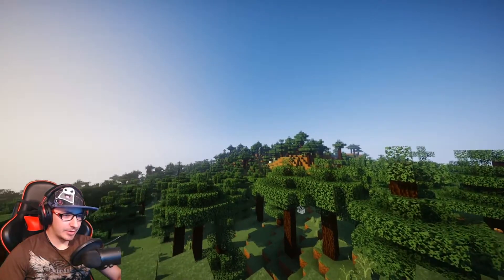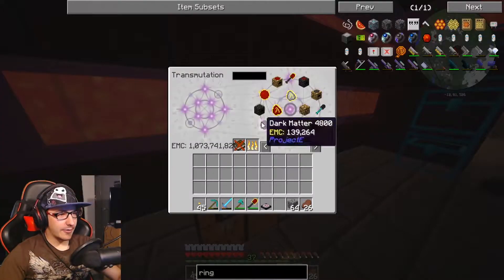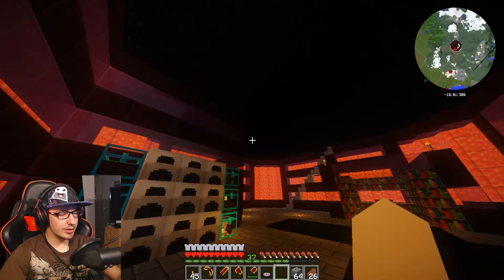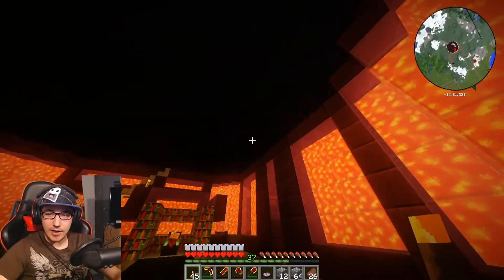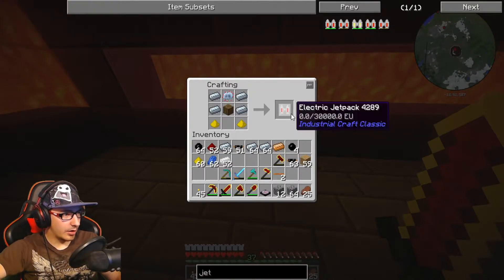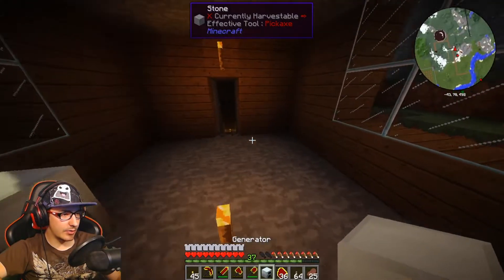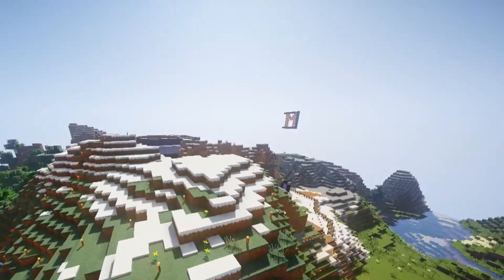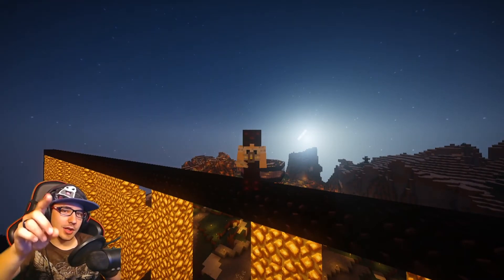I CAN GET ANYTHING I WANT | Minecraft Tekkit Legends Lets Play S2 EP12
Welcome back to Minecraft Tekkit legends! We have hit the point in the game where I have so much emc. I can have anything that I want.

Welcome to the channel! I do a WIDE variety of gameplay videos. Including Minecraft, COD Modern Warfare, Forager, Farcry and more! Videos are up every single day!

Remember to like so that I know you enjoy the series